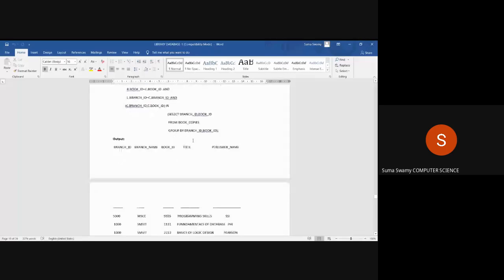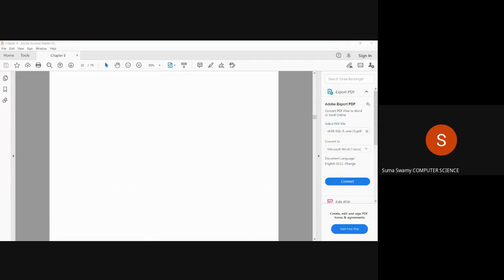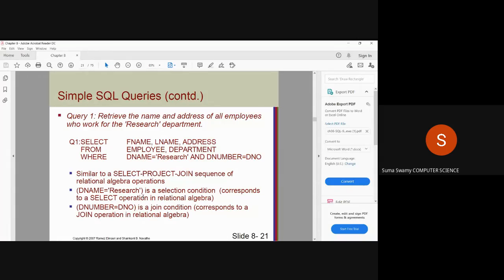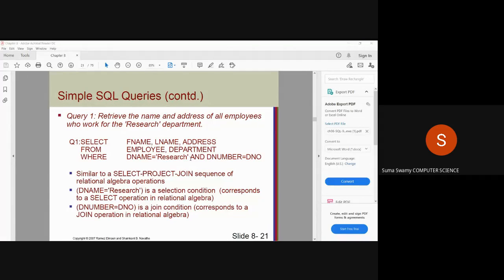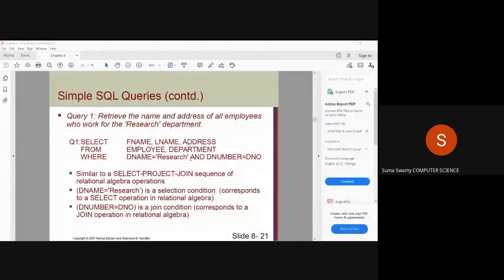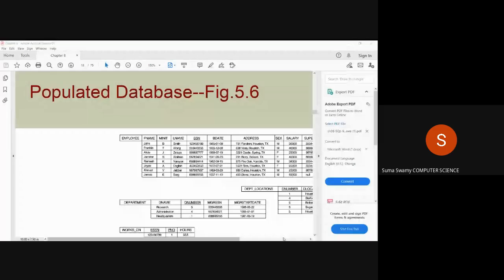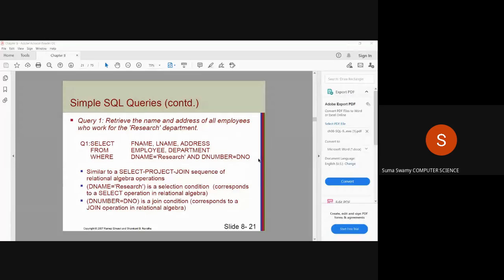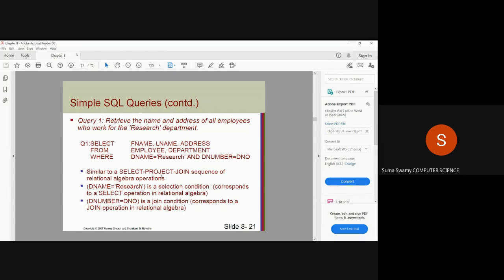DBMS LAB1 VIDEO4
writing SQL query and executing it